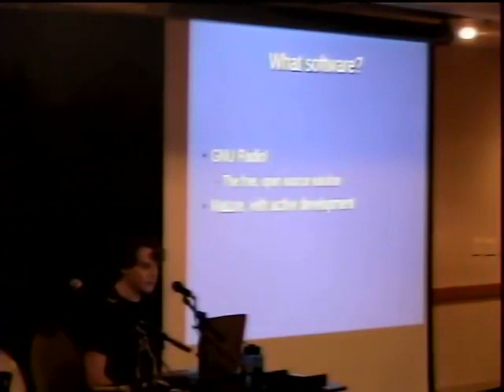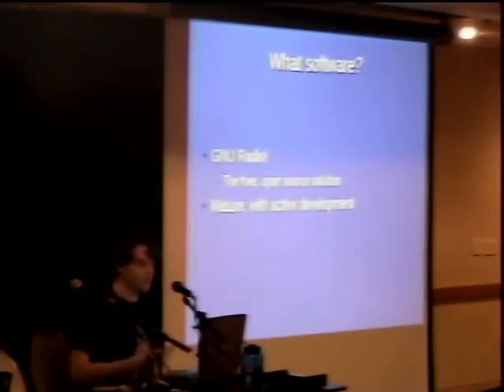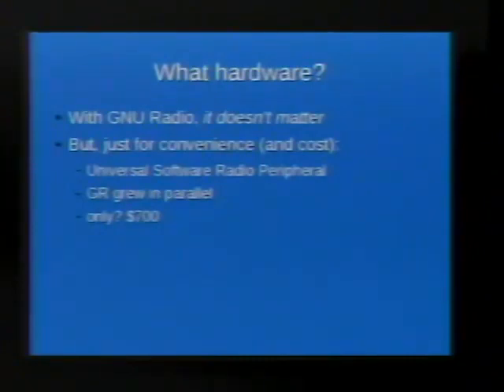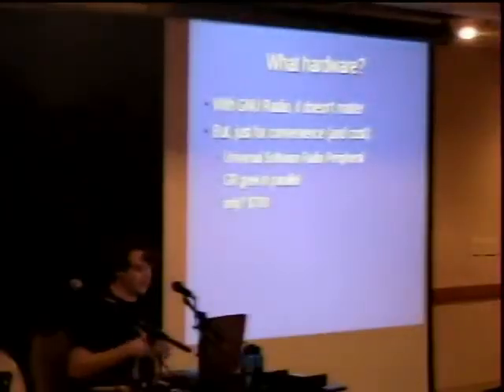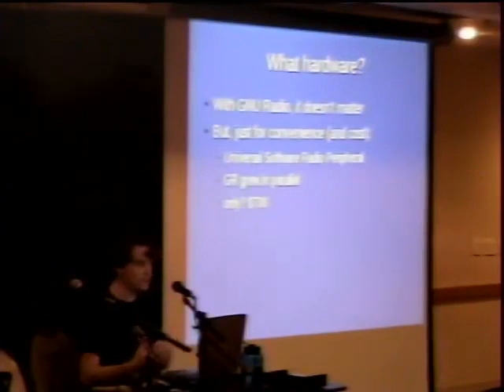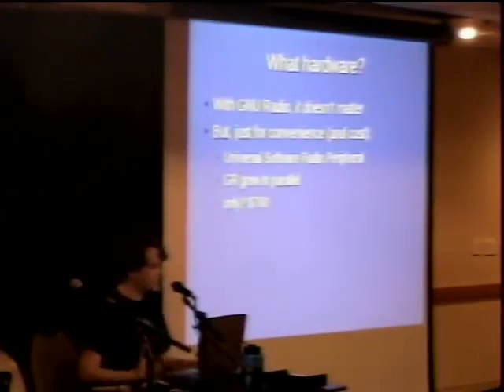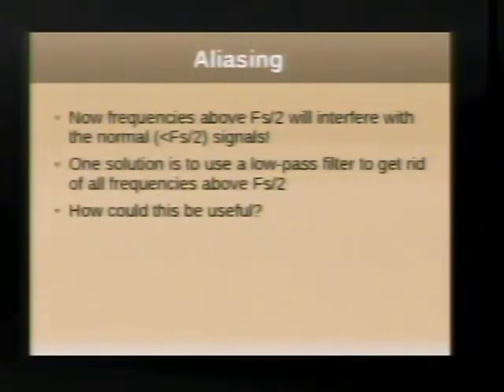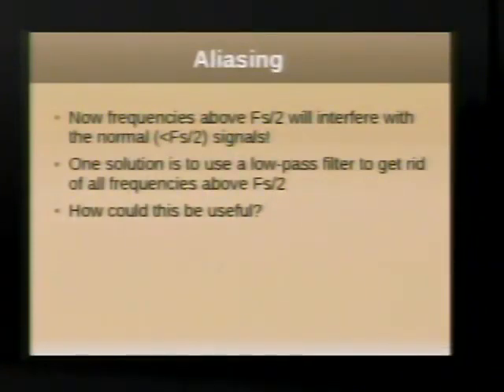introduction to sdr daniel hooper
PhreakNIC 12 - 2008 Hacking conference